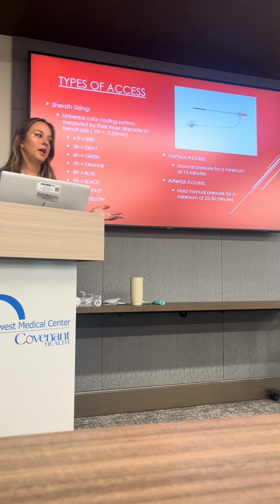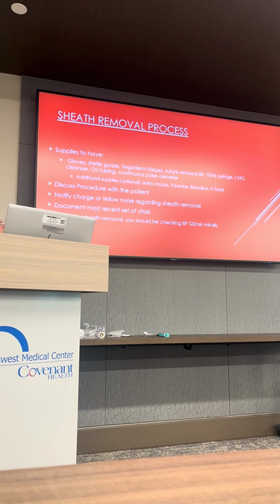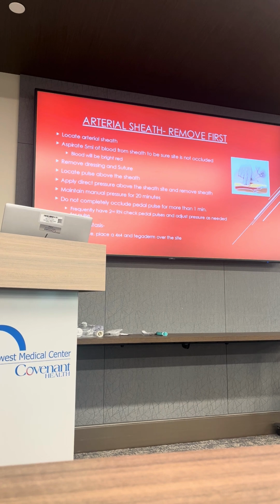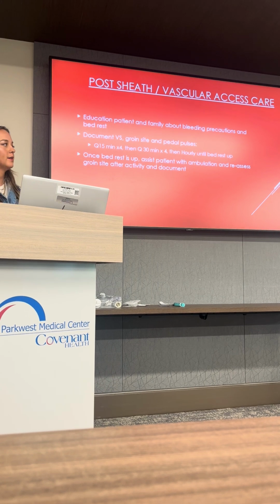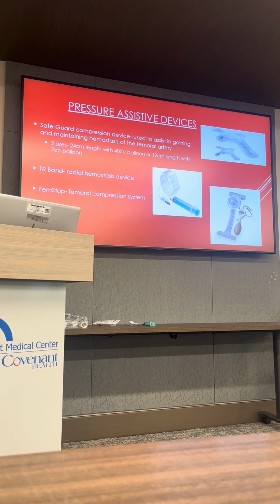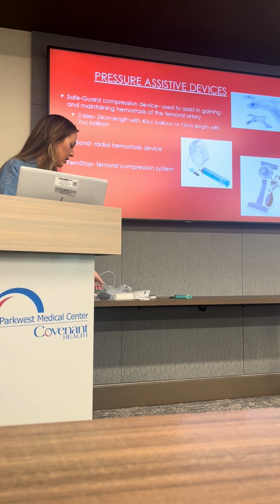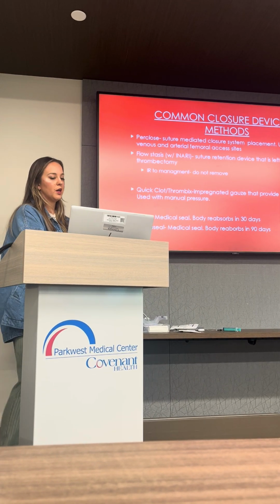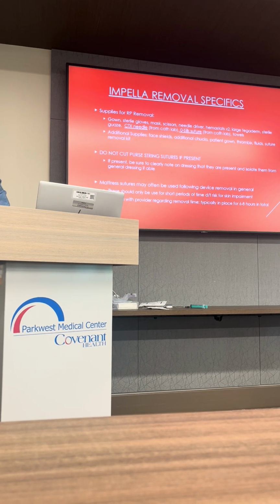Vascular Access Management